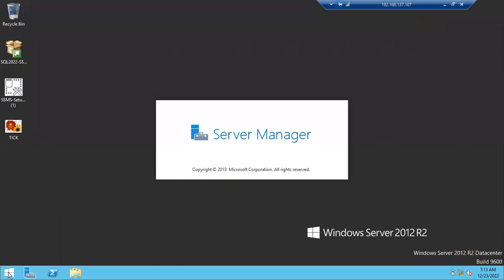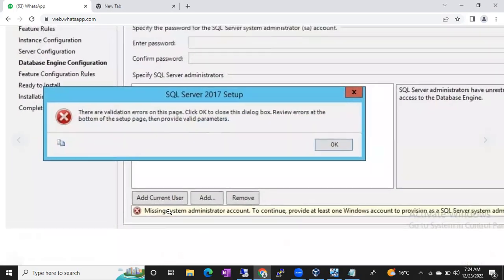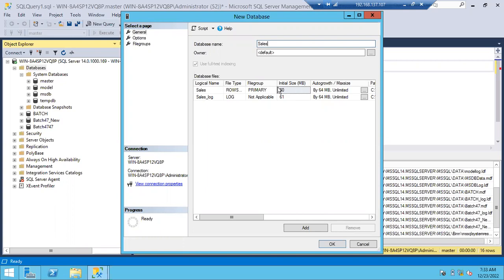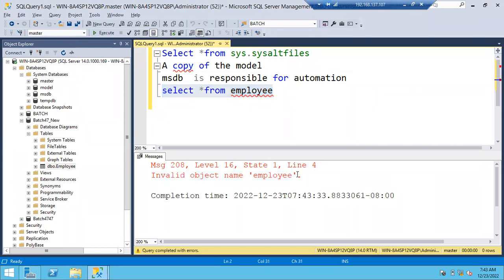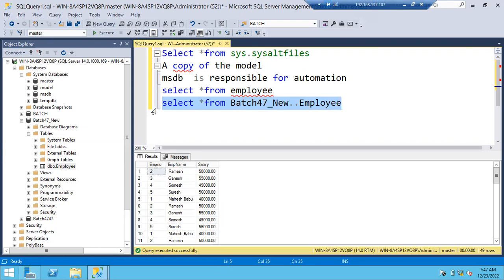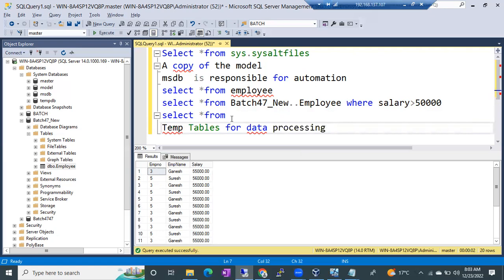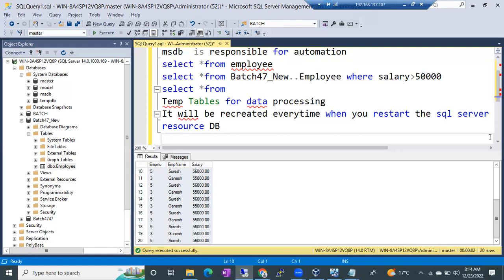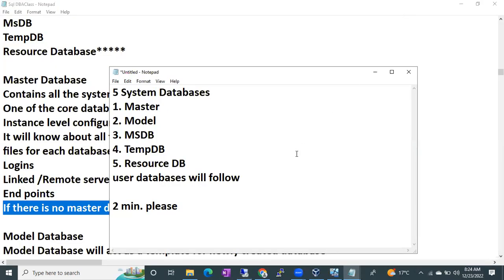Sql DBA Batch 47 Class 9 Full Discussion on System Databases